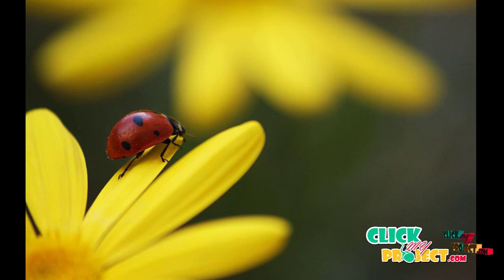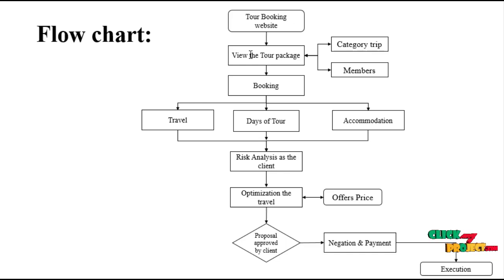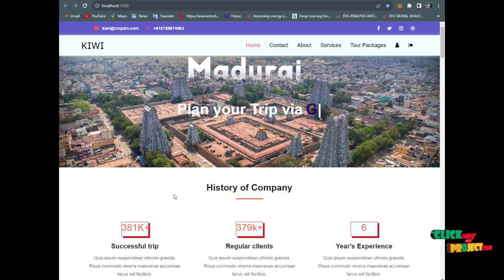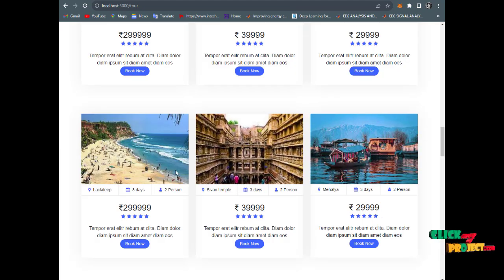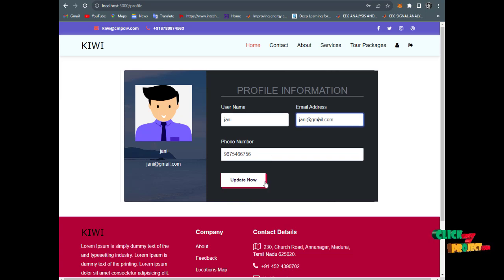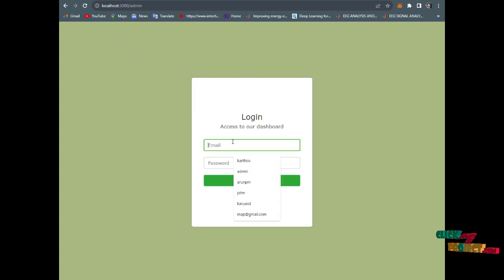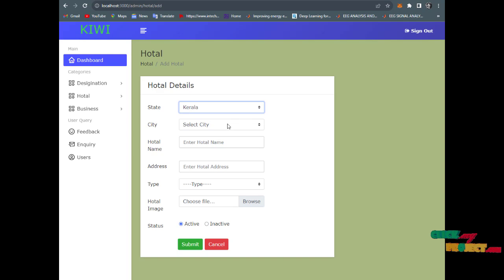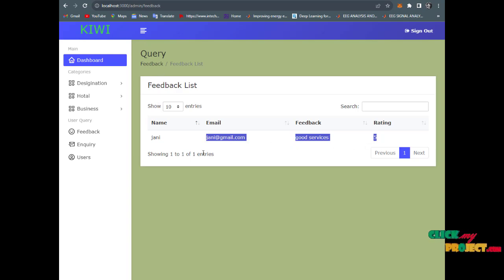Node JS Web Application - Travaa planning website using Node js - ClickMyProject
Plan Your Vacation Booking Website The tour website is an online platform that provides users with information and booking options for various tours and travel experiences. It offers a wide range of tours, including sightseeing tours, adventure trips, cultural experiences, and more. The website aims to make travel planning convenient and hassle-free by allowing users to search for tours based on their preferences, such as destination, duration, and activity level. Users can find detailed descriptions of each tour, including itinerary, highlights, and pricing. They can also read reviews from other traveller and view photos to get a better sense of what to expect. The website allows users to book their desired tours directly through the platform, making the reservation process quick and easy. Additionally, the tour website may also provide additional resources and travel tips to help users make the most of their trip. The tour website aims to provide an online platform for users to easily search, compare, and book various travel destinations and activities. The website caters to a wide range of interests, including adventure travel, cultural tours, sightseeing, and luxury holidays. The interface of the website is designed to be user-friendly, enabling users to filter their search based on their preferences, including destination, price range, and activity type. The website ensures transparency by providing comprehensive information about the experiences, including the itinerary, accommodation, meals, and transport. The site also includes customer reviews and ratings to help users make informed decisions. The website has a secure payment system, making it easy for users to book their desired travel experiences. Overall, the website aims to enhance the travel experience for users by providing an efficient and reliable platform to plan and book their dream vacations.

Including Packages
* Base Paper
* Complete Source Code
* Complete Documentation
* Complete Presentation Slides
* Flow Diagram
* Database File
* Screenshots
* Execution Procedure
* Readme File
* Addons
* Video Tutorials
* Supporting Softwares

Specialization
* 24/7 Support
* Ticketing System
* Voice Conference
* Video On Demand *
* Remote Connectivity *
* Code Customization **
* Document Customization **